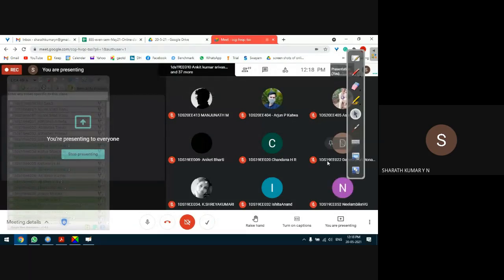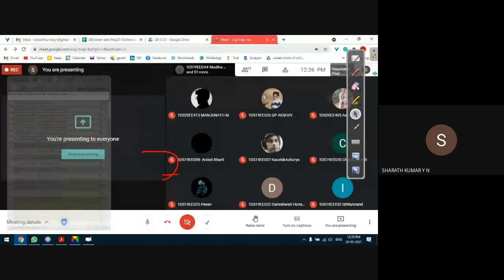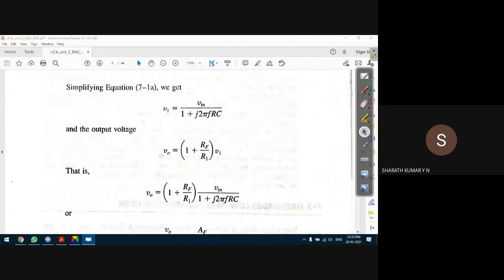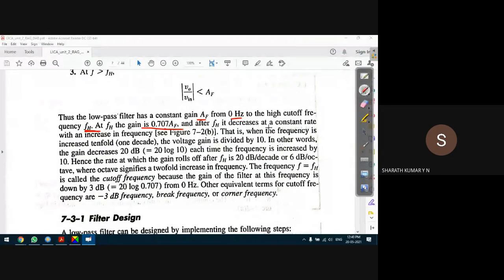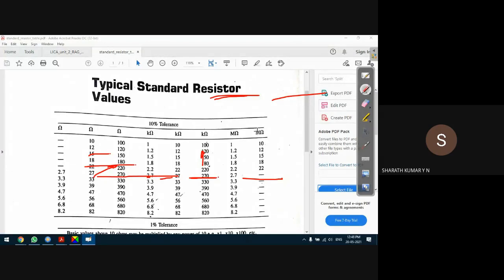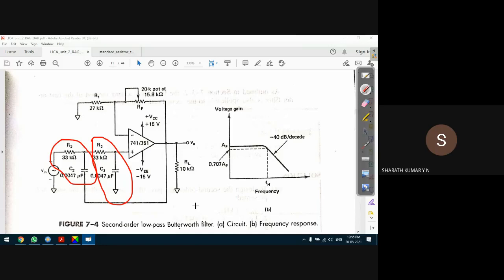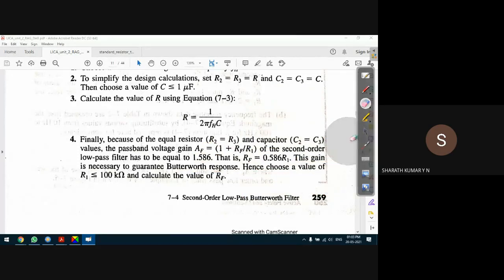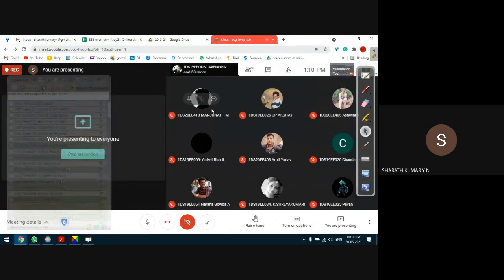LICA 2021 05 19 at 23 46 GMT 7